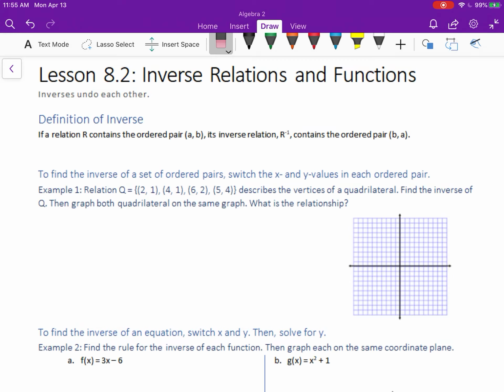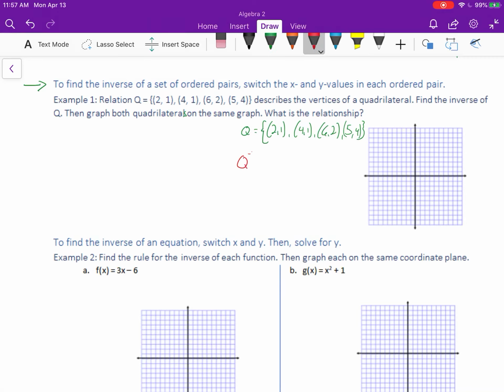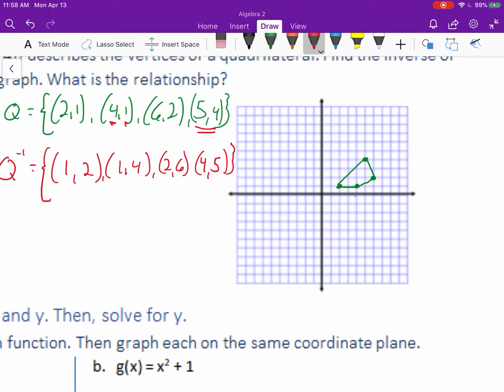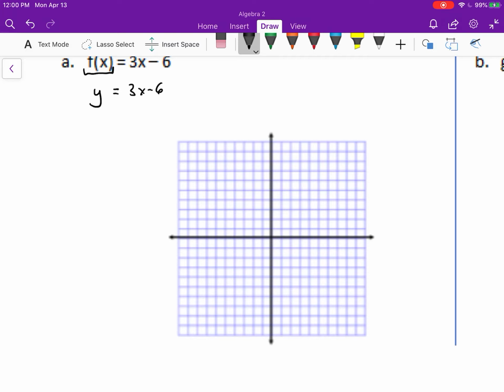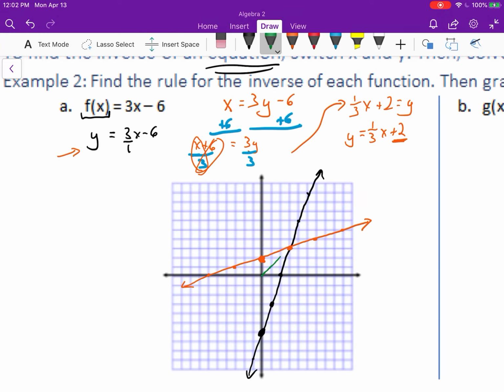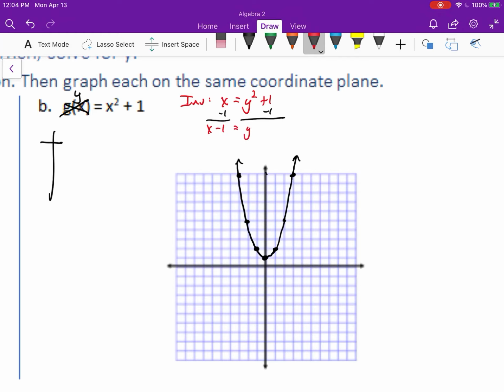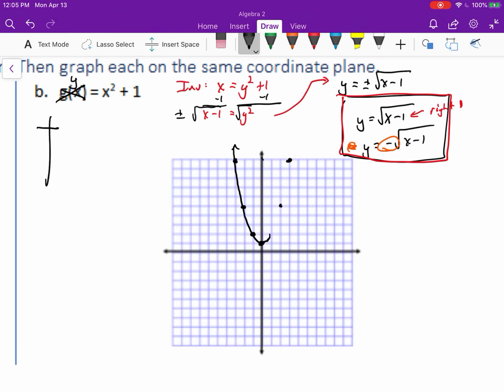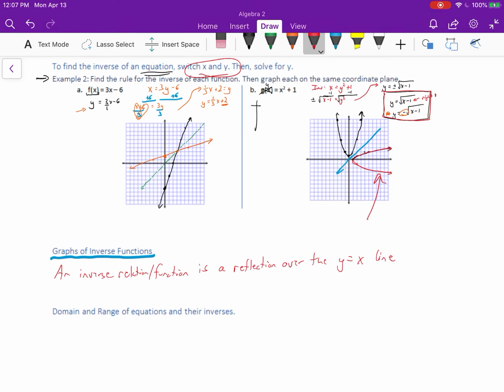Algebra 2 Lesson 8.2 - Inverses of Relations and Functions (Part 1)